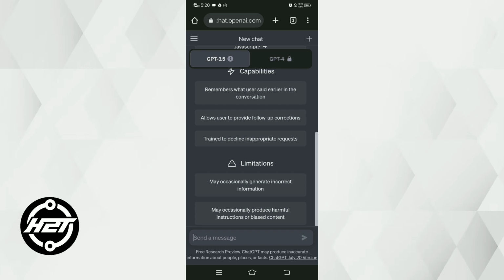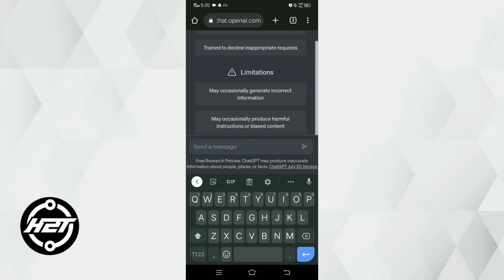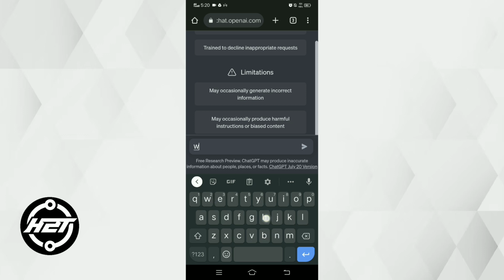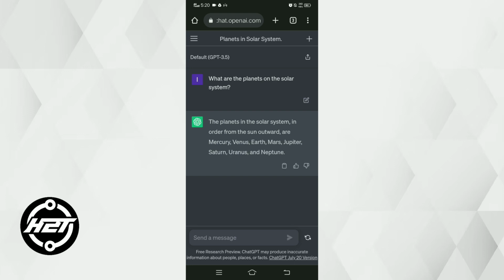Chat GPT Tutorial For Beginners